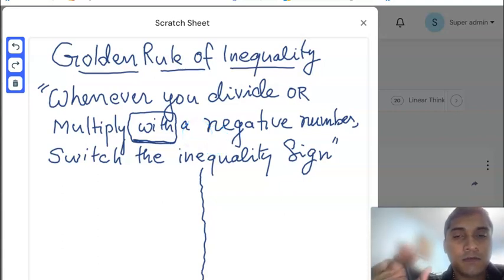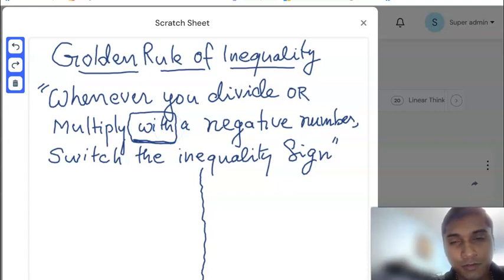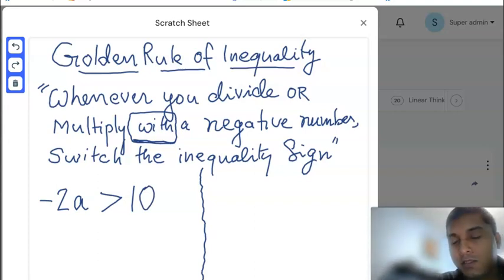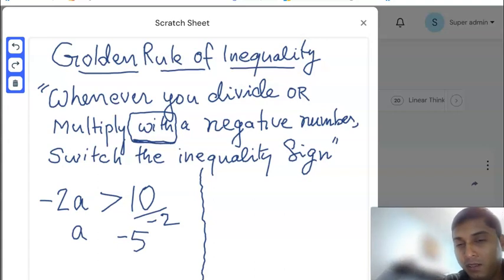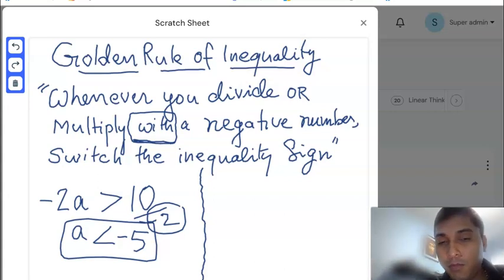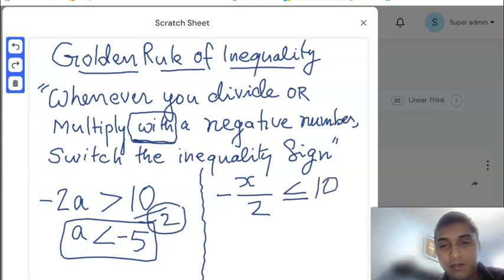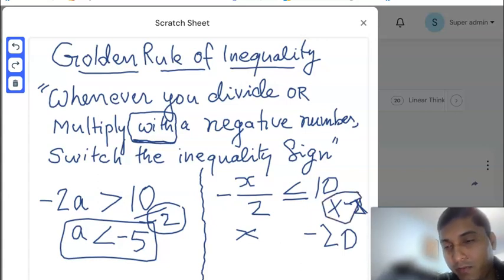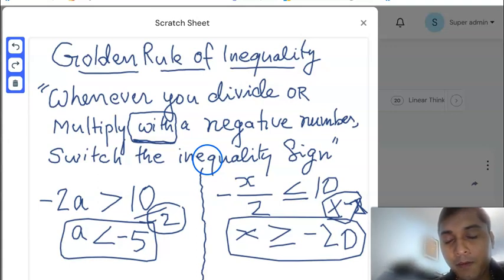Solving Inequality 2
Solving Inequality--Golden Rule